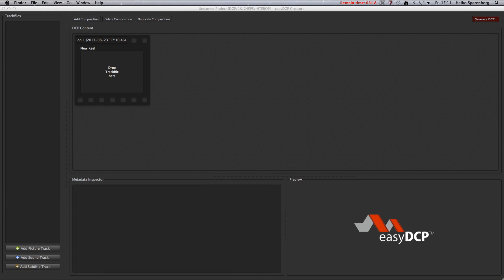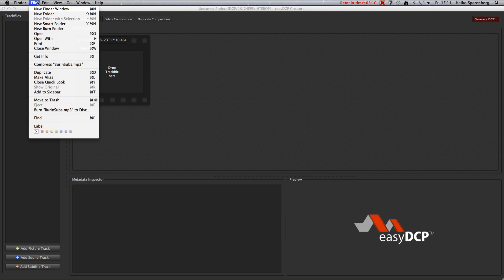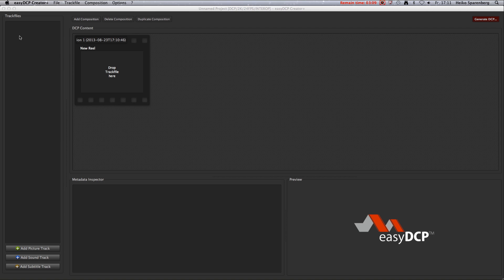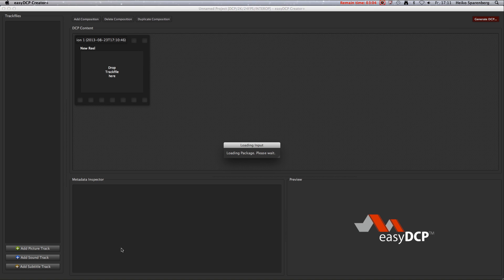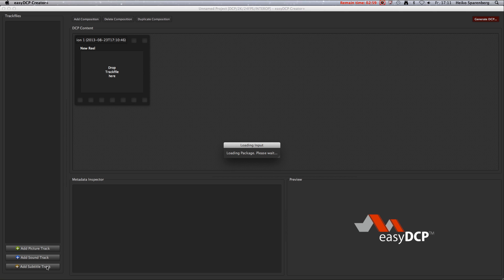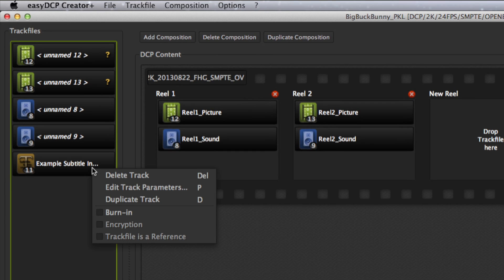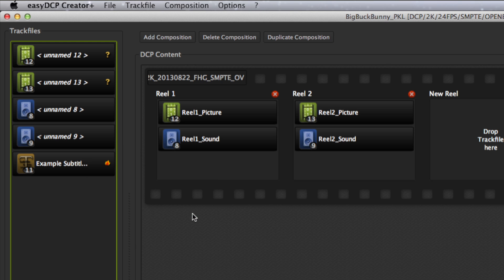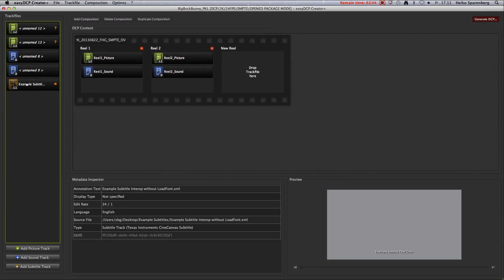easyDCP Creator 2.2 - Subtitle Burnin Tutorial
easyDCP Creator 2.2 allows for burning subtitles into the images. This comes into handy if you use a special font or if you are not sure the playback system is capable of rendering your subtitles.